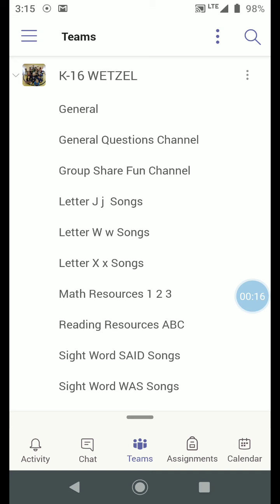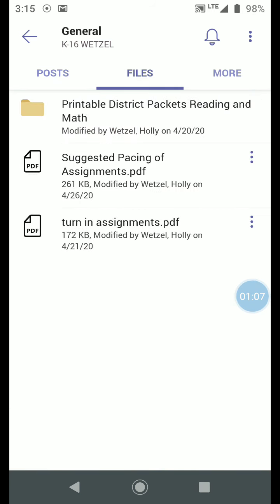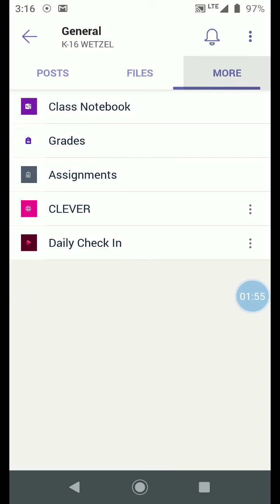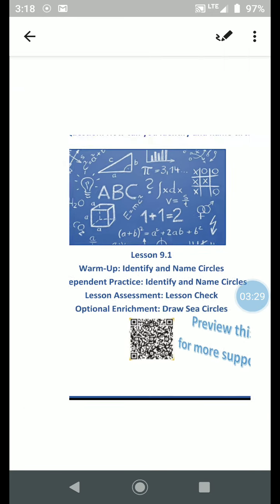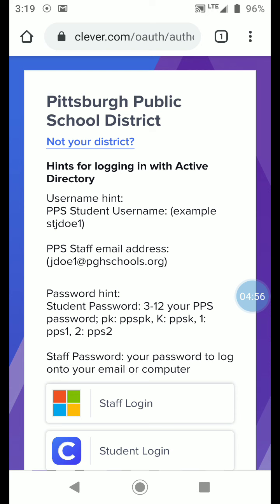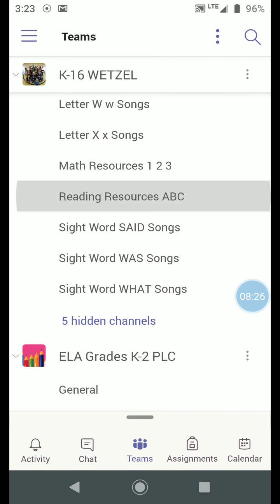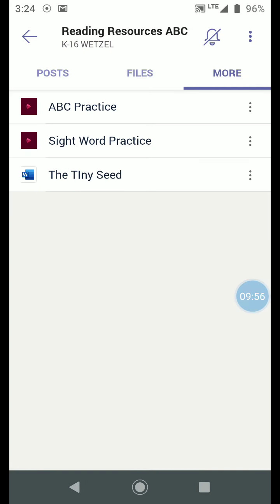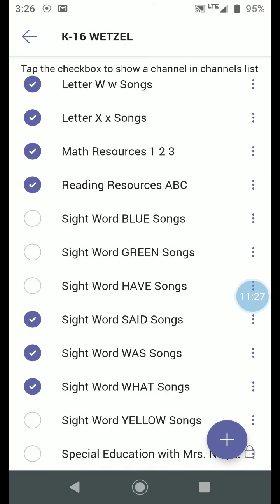Our Team Overview phone